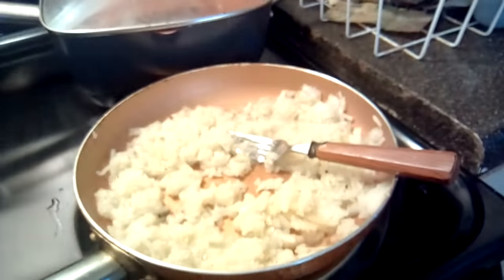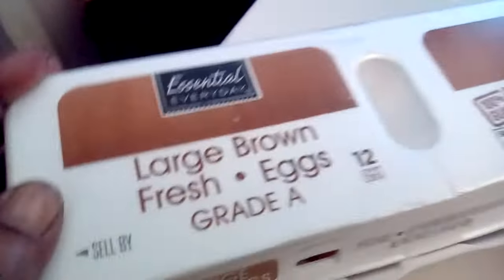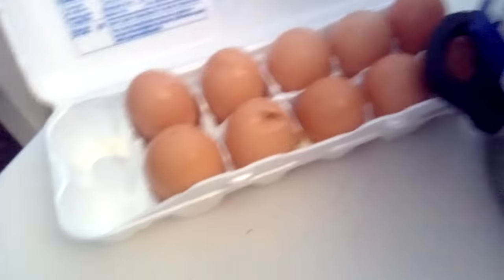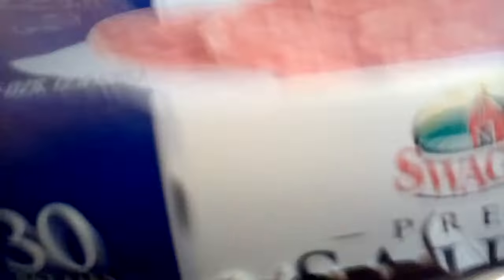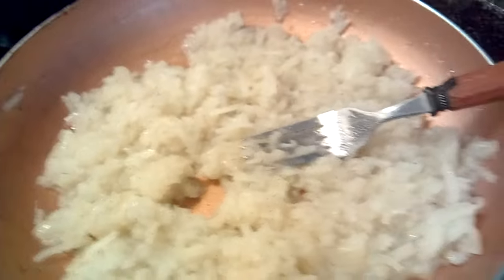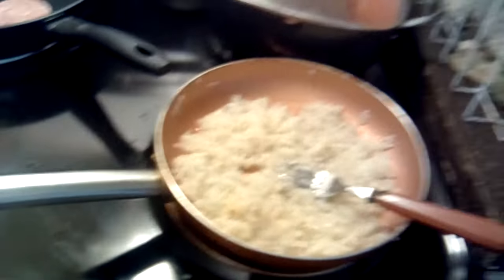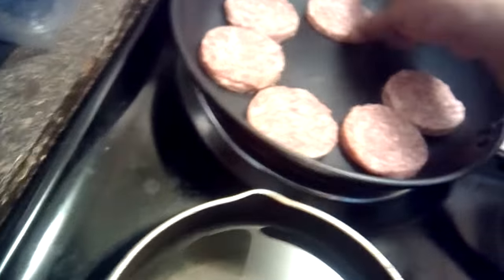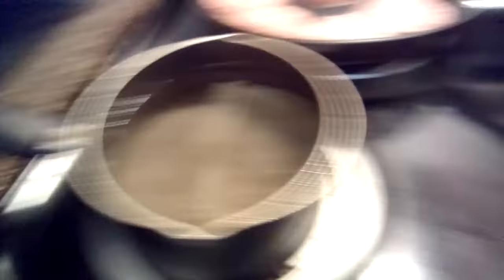Tuesday Morning Breakfast VLOGTOBER 20,2020